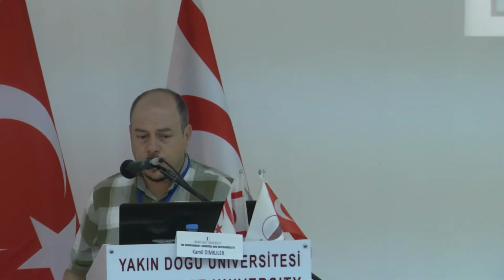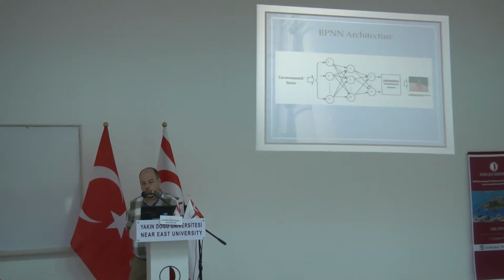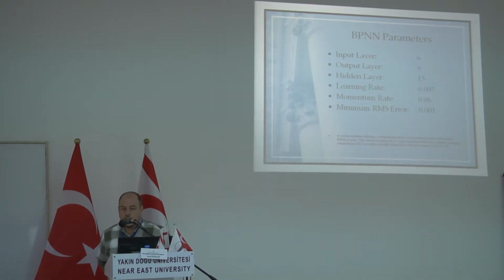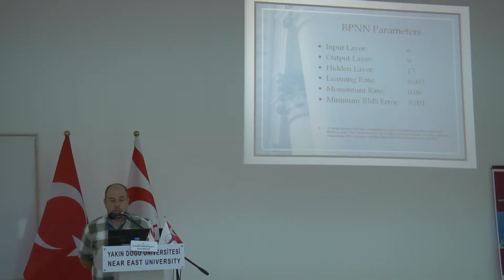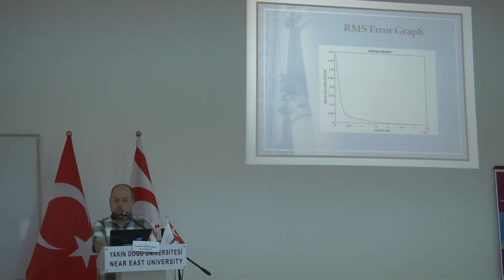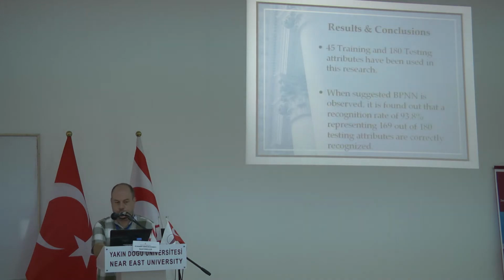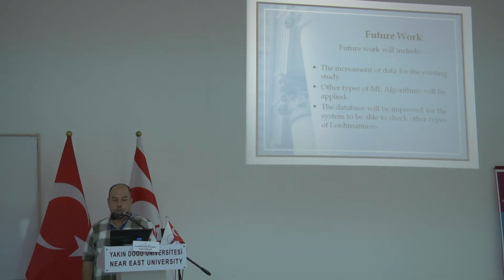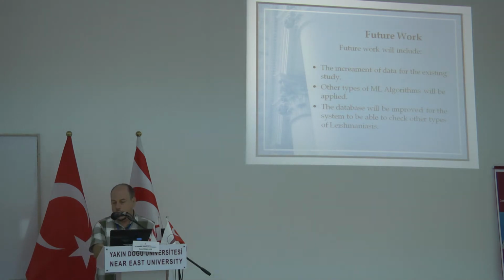Mordecai Maisaini 2 11